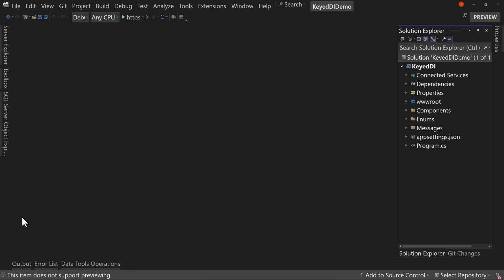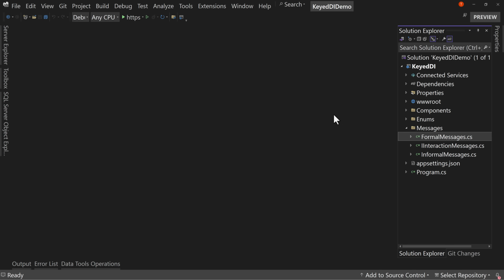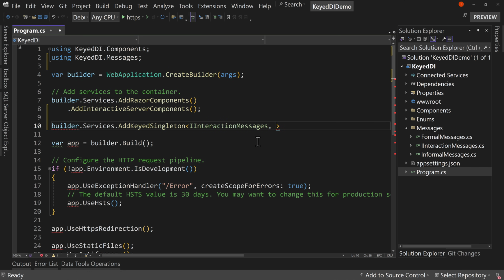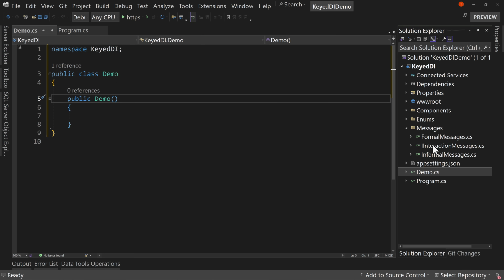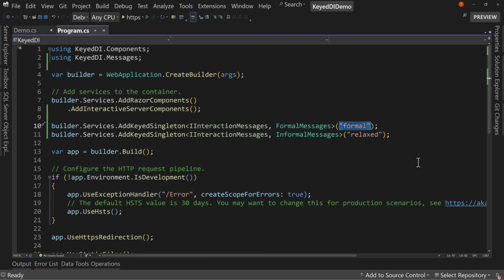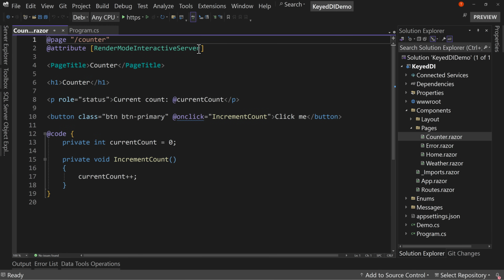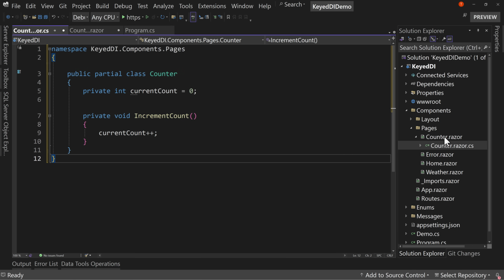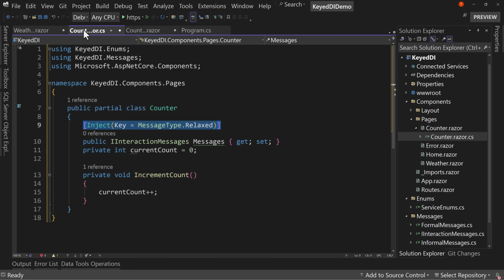Dependency Injection Updates in .NET - Keyed Implementations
Dependency Injection has some new features in .NET 8. Specifically, we can have keyed services, allowing us to have more than one implementation of an interface. Let's see how they work in this 10-minute training video.